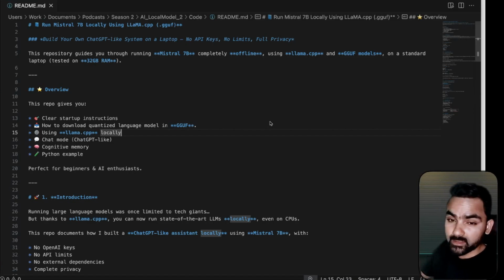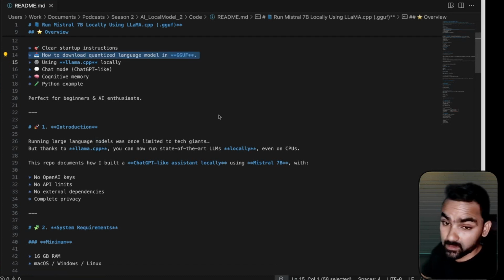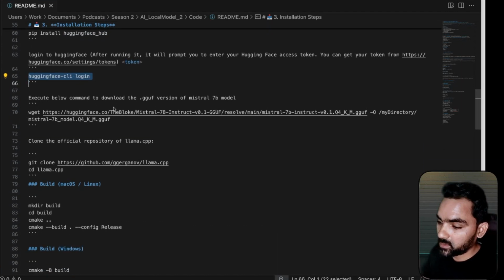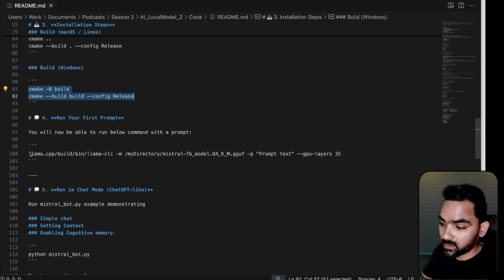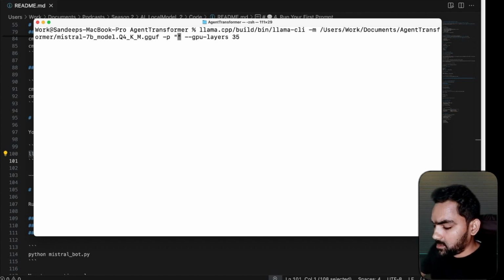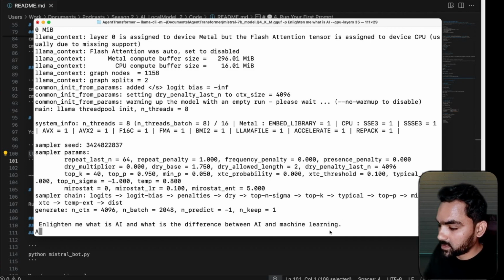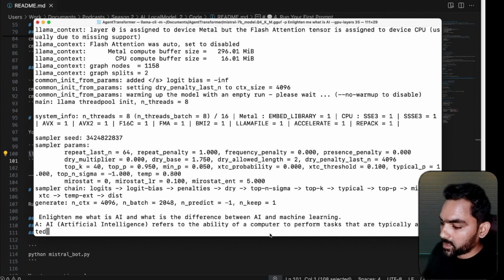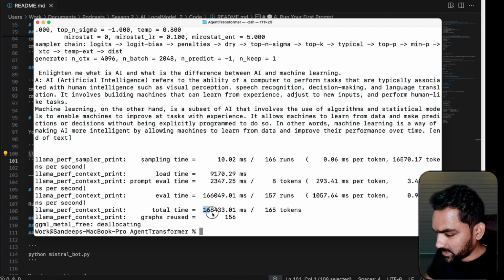AI | Local LLM | Beyond the HYPE!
Setup Quantised mistral 7B LLM in local.